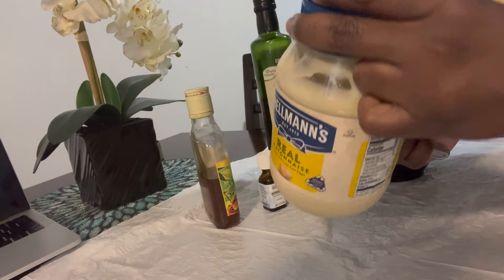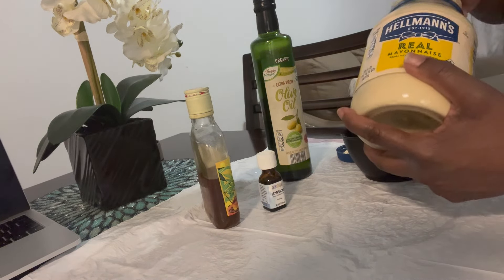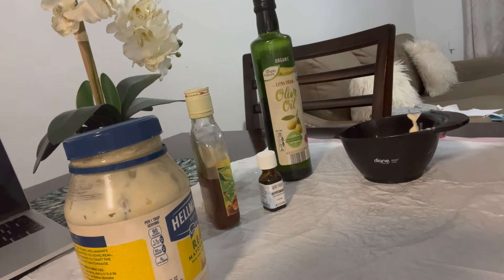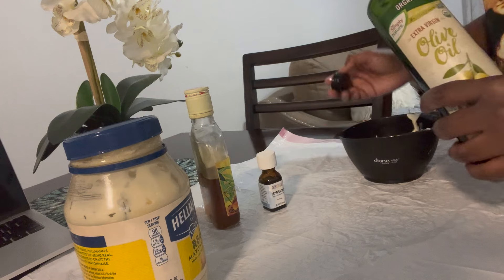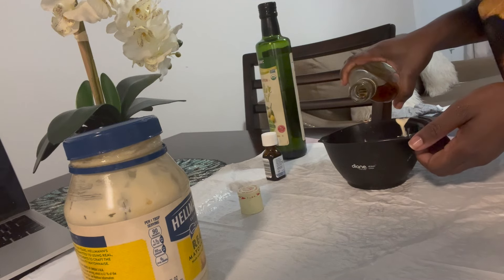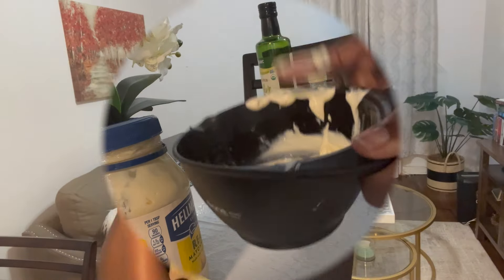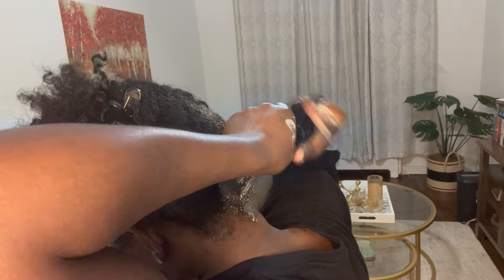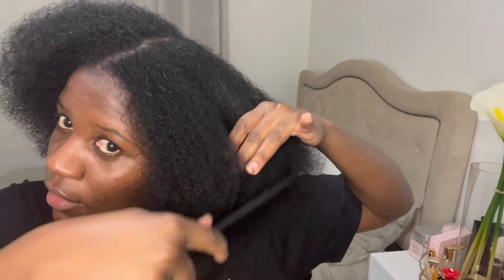TYPE 4 HAIR: Home Made Moisturizing & Protein Conditioner for Dry Hair+ Deep conditioning routine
Hi Luvs, This is Step 1 in my  at home silk press process. This is my home made deep conditioner that I have been using for years to keep my type 4 hair thick and  moisturize. It has also been effective in growing my hair faster & longer.